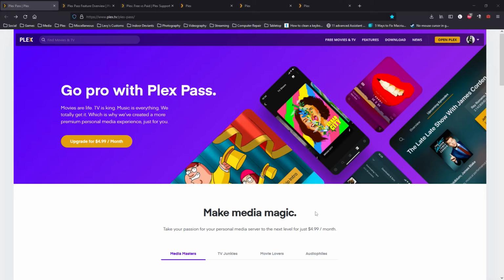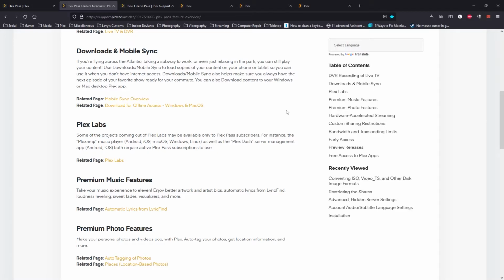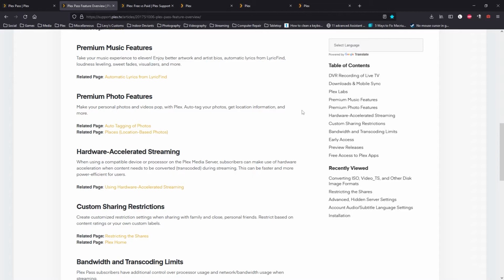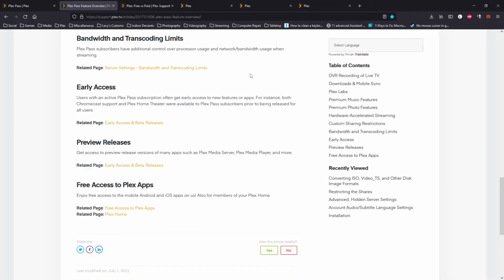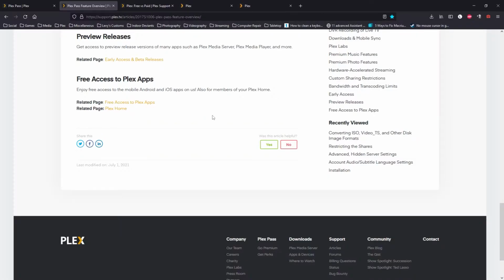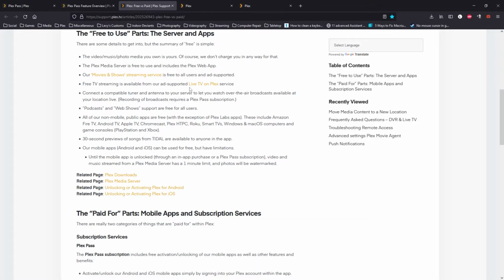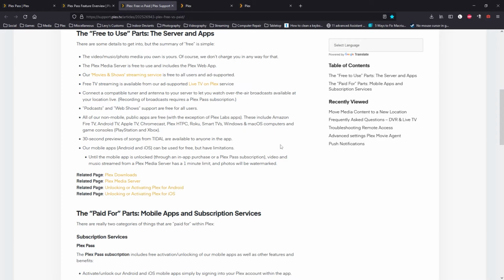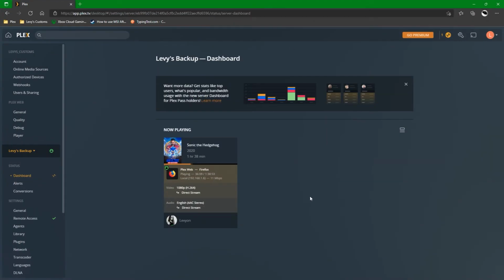What Is A Plex Pass And Do You Need It?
Plex Pass is a subscription add-on for Plex that adds many features unavailable to free users. But, do you need it?

Team #- 268482